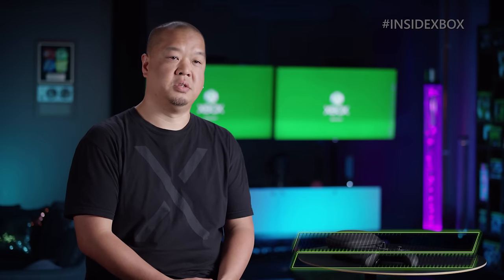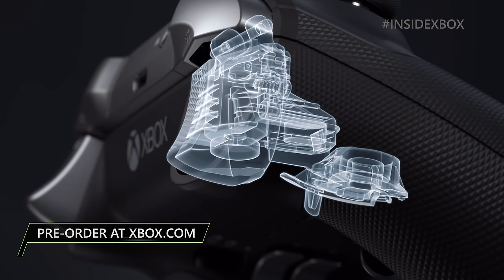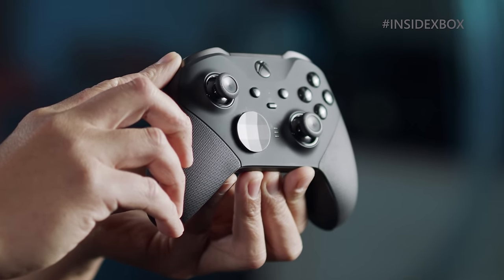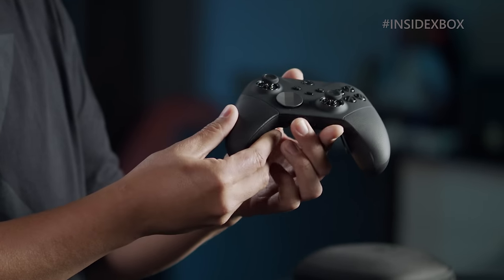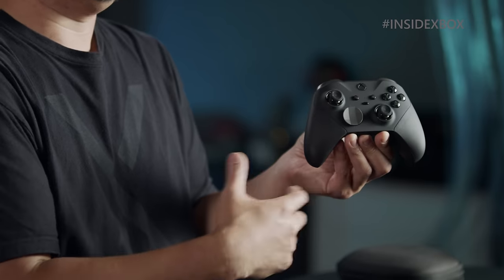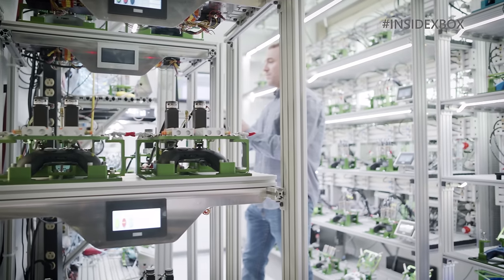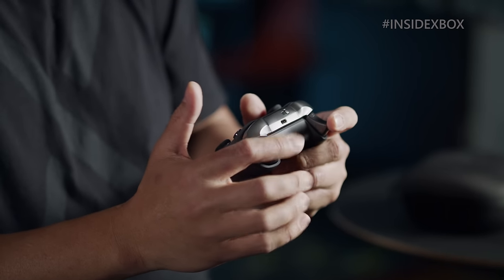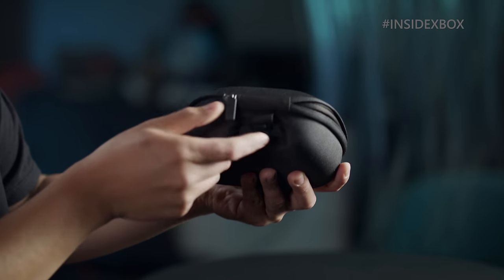How the Elite Wireless Controller Series 2 Works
The all-new Xbox Elite Wireless Controller Series 2 features over 30 new ways to play like a pro, including adjustable-tension thumbsticks, new interchangeable components, up to 40 hours of rechargeable battery life, and limitless customization with the Xbox Accessories app on Xbox One and Windows 10 PC.* *Battery life varies significantly with additional accessories, usage, and other factors. Testing conducted by Microsoft using preproduction units.